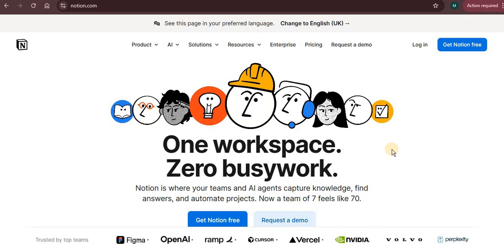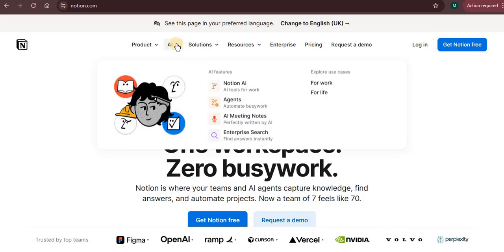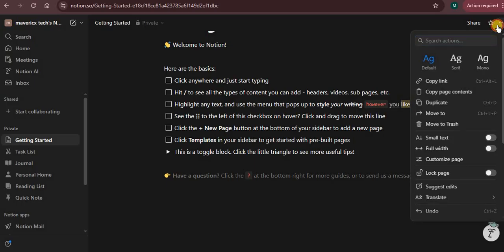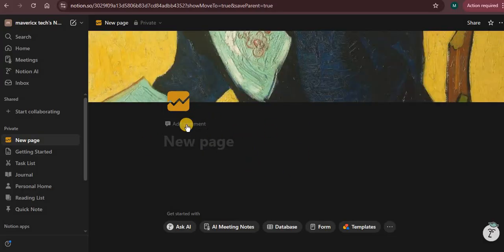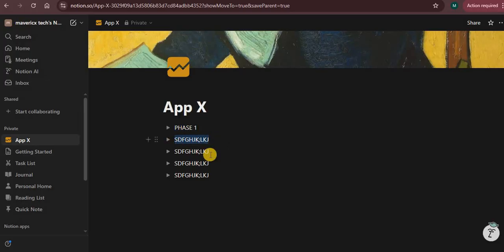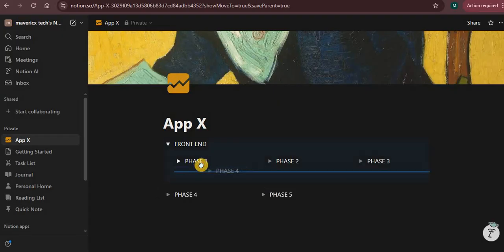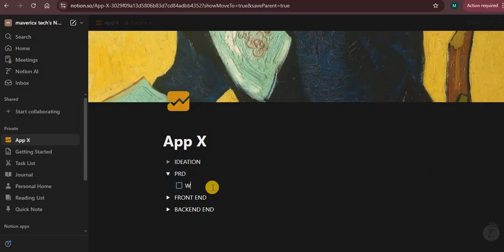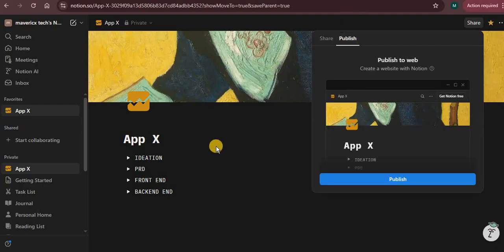How to use Notion - Introduction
This video is a brief introduction to Notion, a simple walkthrough of the interface.